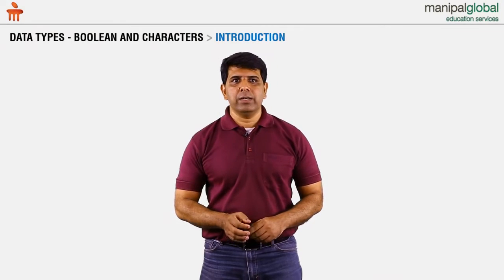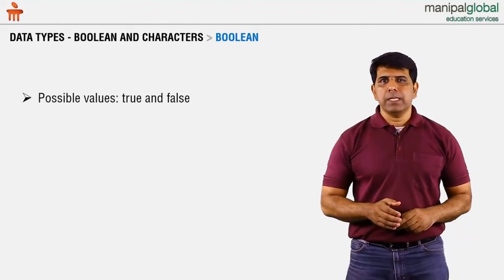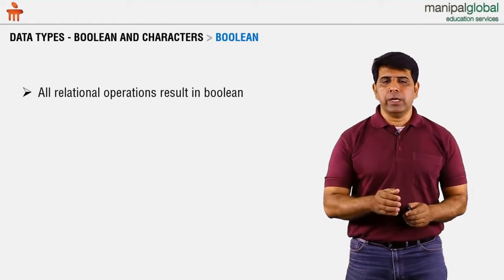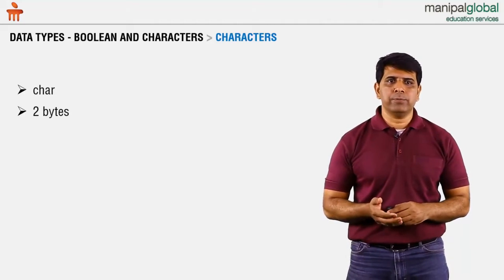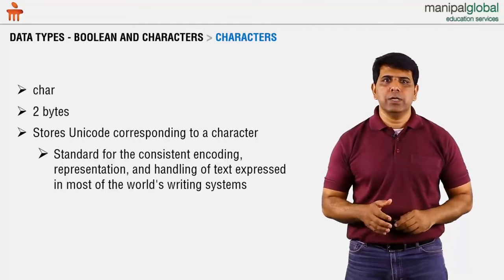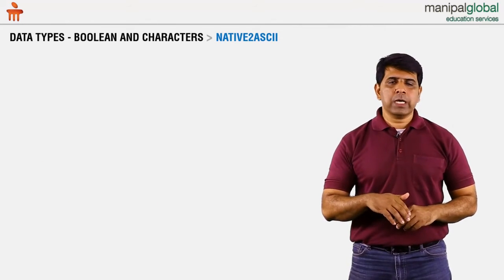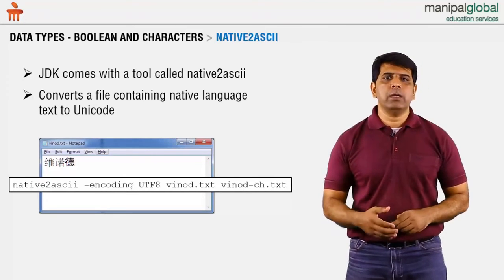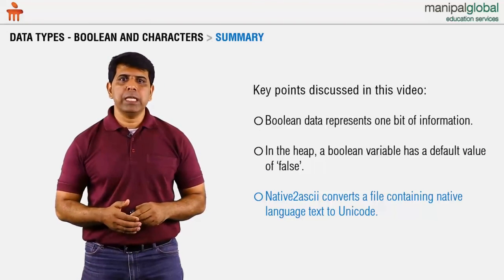java Datatypes Boolean and characters (java tutorial for beginners)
java tutorial for beginners (java Datatypes   Boolean and characters) - introduction to java course free